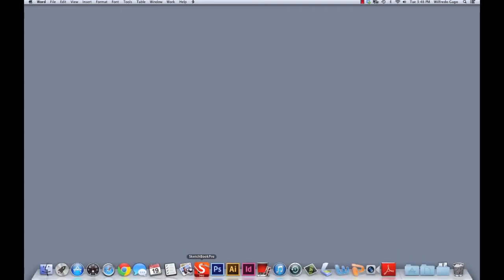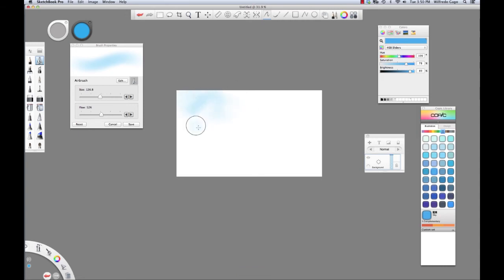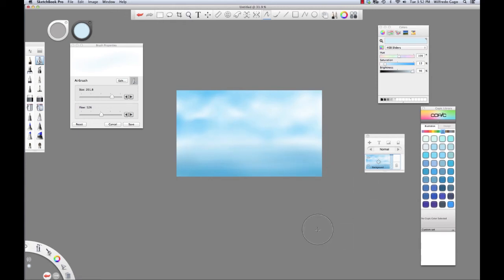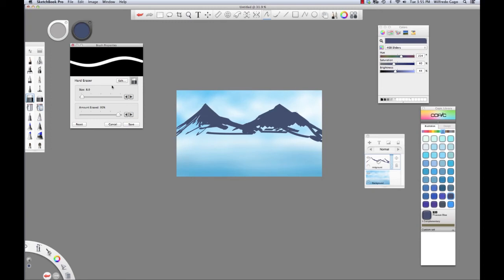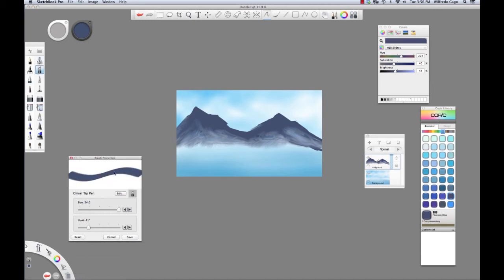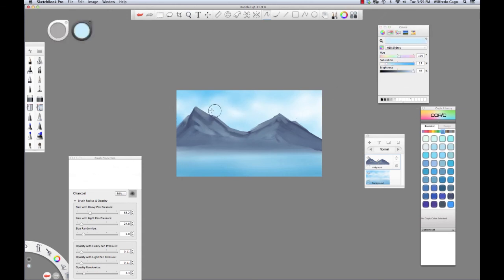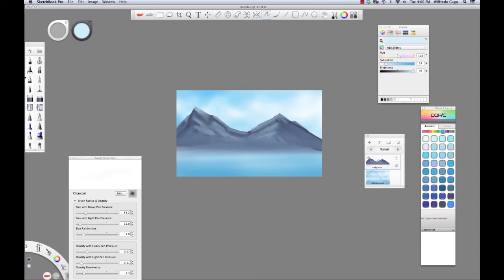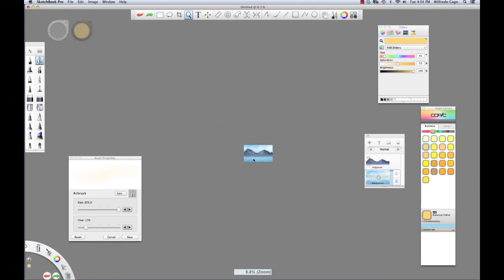Space: Landscape Painting Technical Video Part 1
This is the first in a series of three videos that walk you through creating a landscape painting using Autodesk SketchBook Pro.